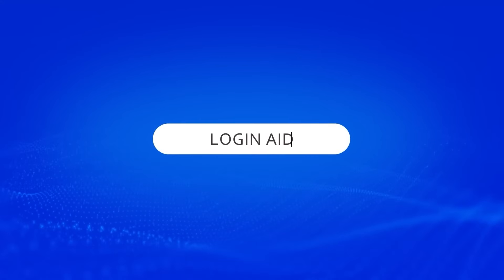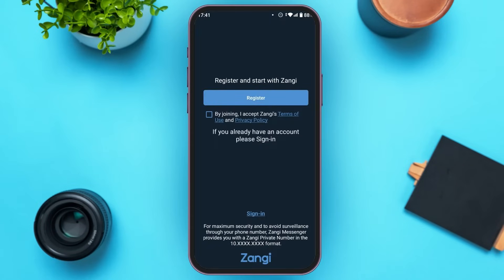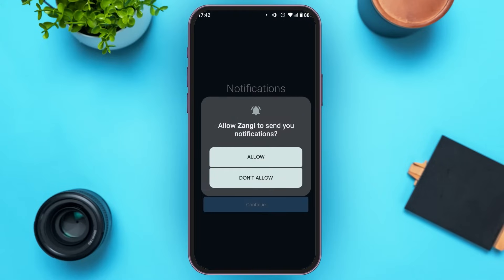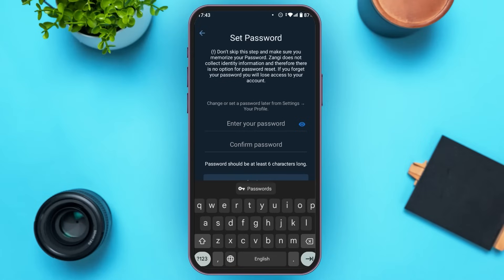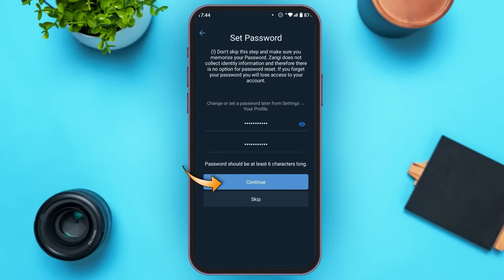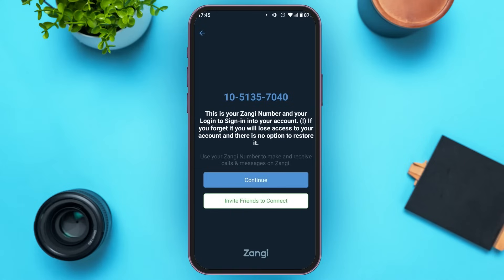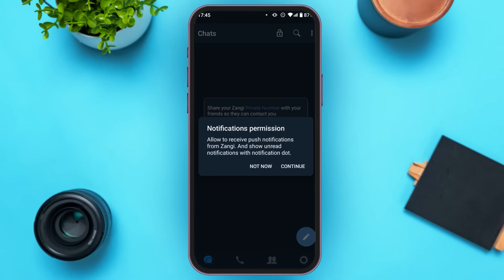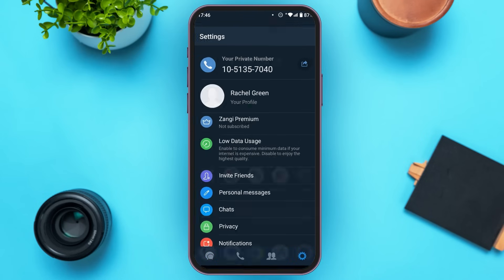How To Register Zangi Messenger 2024 | Create Account On Zangi App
In this video, we’ll guide you through the process of registering for Zangi Messenger. Whether you’re new to the app or switching from another messaging platform, this tutorial will show you how to create your Zangi account quickly and easily. Follow the steps to start messaging securely on Zangi.